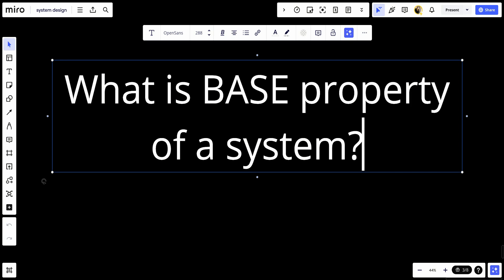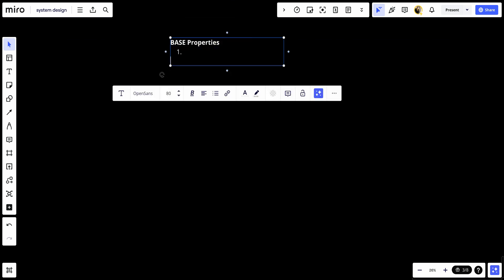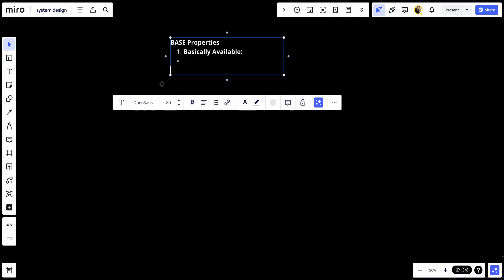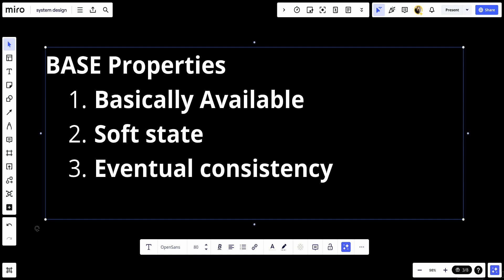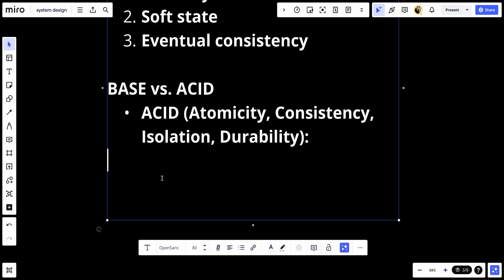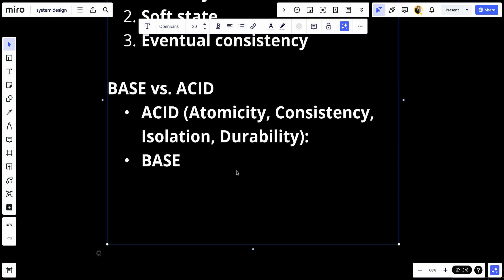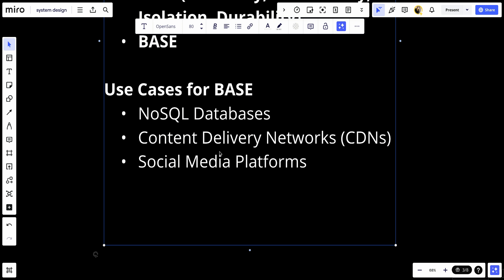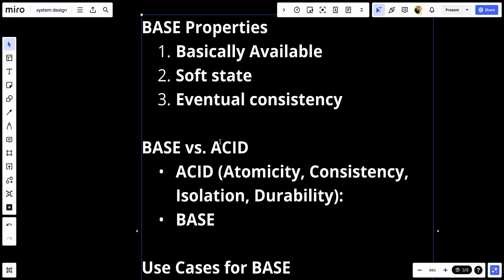What is BASE property of a system? | Software Architecture Interview Questions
The BASE properties of a system are a set of principles used to describe the behavior and guarantees provided by distributed databases and systems, particularly those that relax some of the traditional ACID (Atomicity, Consistency, Isolation, Durability) properties to achieve higher availability and scalability. BASE stands for **Basically Available, Soft state, and Eventual consistency**. These properties are often contrasted with ACID properties, which are typically associated with traditional relational databases.

### BASE Properties

1. **Basically Available**:
   - The system guarantees availability according to the CAP theorem, which means that the system will respond to any request, even if the response is not immediately consistent or the system is in a degraded state.
   - In practice, this means that the system can tolerate some failures and continue to operate, albeit with potentially reduced performance or with some temporary inconsistencies in the data.

2. **Soft state**:
   - The state of the system may change over time, even without input, because of the eventual propagation of updates. This is in contrast to a traditional database system, where the state is assumed to be consistent at any given point in time after a transaction.
   - In distributed systems, data is often replicated across multiple nodes, and updates to one node may take time to propagate to others. During this time, different nodes may have different versions of the data, reflecting the "soft" nature of the state.

3. **Eventual consistency**:
   - The system will become consistent over time, given that no new updates are made to the data. This means that, eventually, all replicas of the data will converge to the same value.
   - Eventual consistency provides a weaker guarantee than immediate consistency, as it allows for temporary inconsistencies. However, it ensures that if the system is given enough time without new updates, all nodes will have the same data.

### BASE vs. ACID

- **ACID (Atomicity, Consistency, Isolation, Durability)**:
  - **Atomicity**: Transactions are all-or-nothing.
  - **Consistency**: Transactions bring the database from one valid state to another.
  - **Isolation**: Transactions do not interfere with each other.
  - **Durability**: Once a transaction is committed, it will not be lost.

- **BASE**:
  - **Basically Available**: The system aims to be available under most circumstances.
  - **Soft state**: The state of the system can change over time.
  - **Eventual consistency**: The system will eventually reach a consistent state.

### Use Cases for BASE

BASE properties are typically applied in NoSQL databases and distributed systems where high availability, fault tolerance, and scalability are prioritized over immediate consistency. Examples include:

- **NoSQL Databases**: Such as Cassandra, DynamoDB, CouchDB, and MongoDB, which are designed to handle large volumes of data and high throughput.
- **Content Delivery Networks (CDNs)**: Where data needs to be highly available and distributed across multiple geographic locations.
- **Social Media Platforms**: Where user-generated content must be quickly available to users worldwide, and temporary inconsistencies are acceptable.
- **E-commerce Systems**: For maintaining product catalogues and user sessions where immediate consistency is less critical than availability and partition tolerance.

### Example Scenario

Consider a distributed database system used by an e-commerce website. The website needs to handle millions of users who are browsing products, adding items to their carts, and making purchases.

- **Basically Available**: The website needs to remain operational and responsive to user requests even during peak loads or partial system failures.
- **Soft state**: The inventory status of products might not be immediately consistent across all servers. For example, one server might temporarily show a product as available while another shows it as out of stock.
- **Eventual consistency**: Over time, the inventory status will converge, and all servers will eventually agree on whether the product is in stock or not.